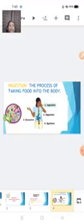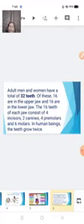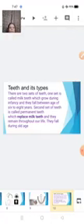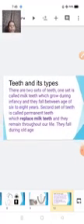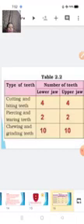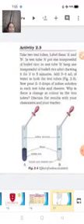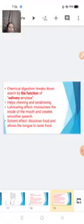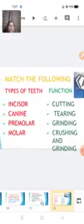Class 7 Science Chapter No 2 NUTRITION IN ANIMALS ppt 2 27 july 21